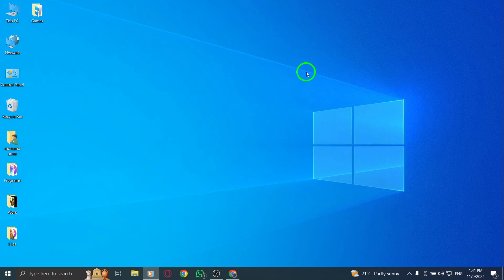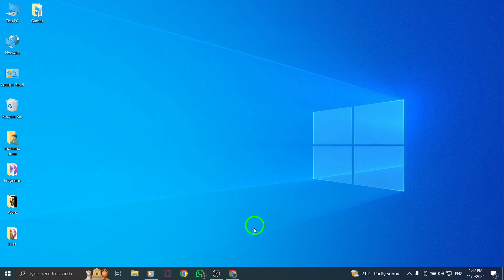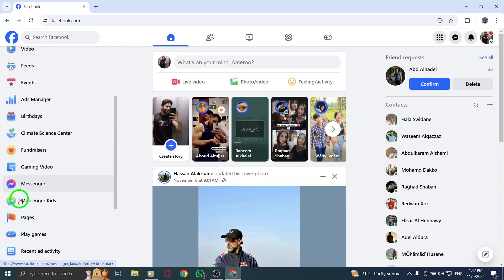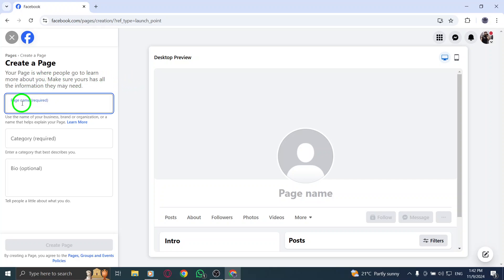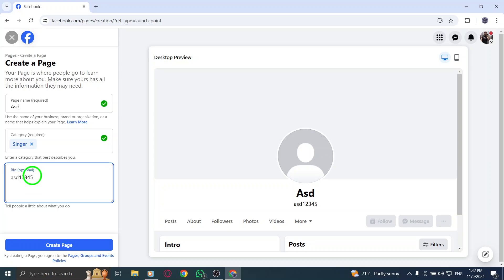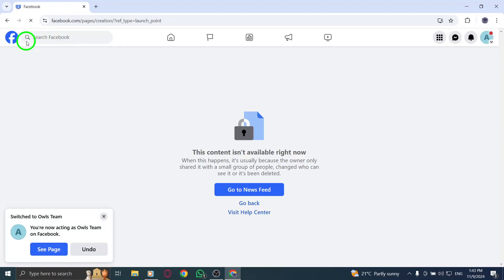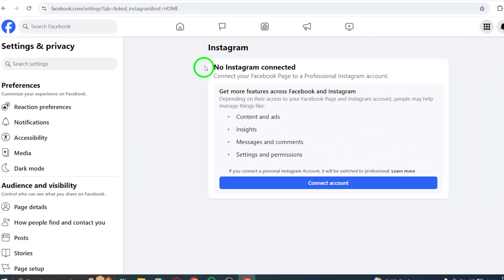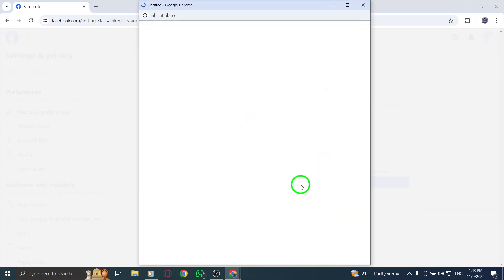How to Create Facebook Page For Instagram Account On PC (New Update)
Learn how to create a Facebook page for your Instagram account on PC with this easy guide. Establishing this connection can boost your online presence and help streamline your social media efforts. Follow the steps below to get started.

Steps:
1. Log in to your Facebook account.
2. Click on "Pages" in the left menu.
3. Click "Create New Page."
4. Enter your Page name, category, and description.
5. Click "Create Page" and upload a profile and cover photo.
6. In the left menu, go to "Settings," select "Instagram" from the options.
7. Click "Connect Account," enter your Instagram credentials, and follow the prompts.

Chapters:
00:00 Intro
00:12 Soultion
01:05 Outro